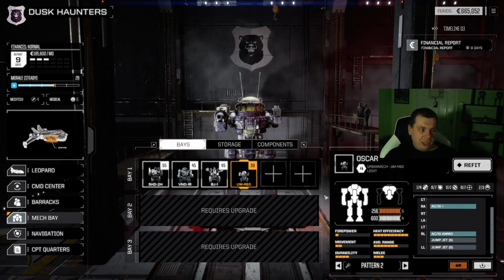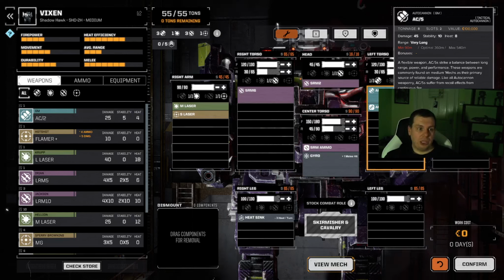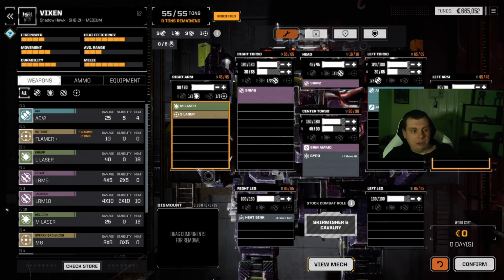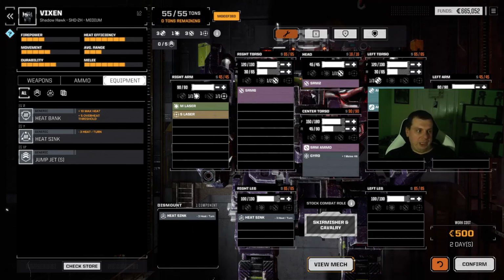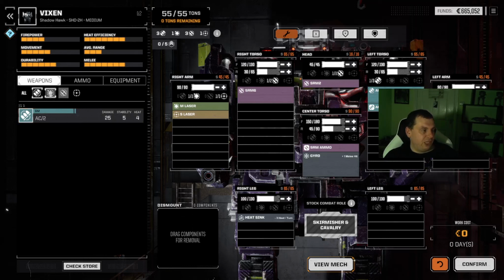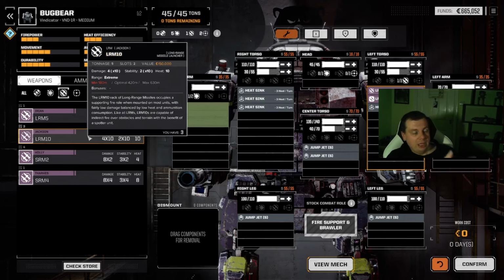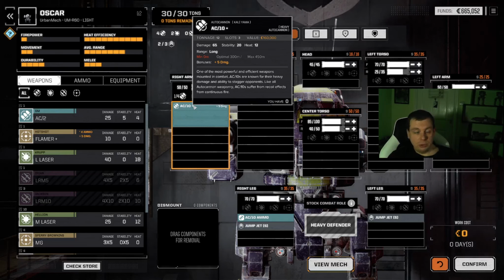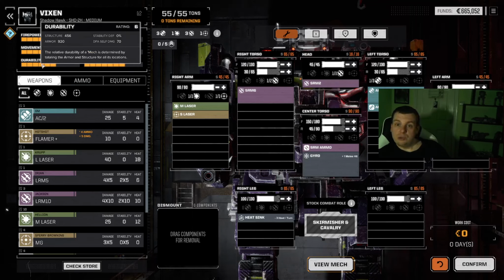BattleTech 2018 Ironman Mode Episode 2 - TUTORIAL - In the Mechbay